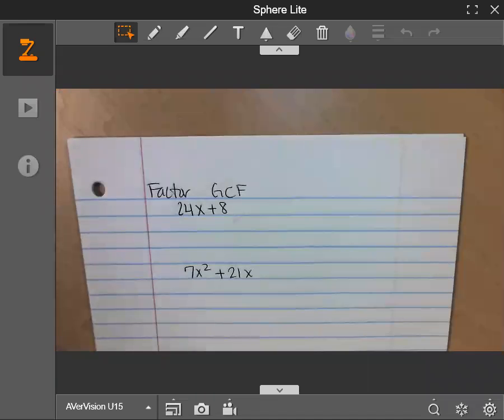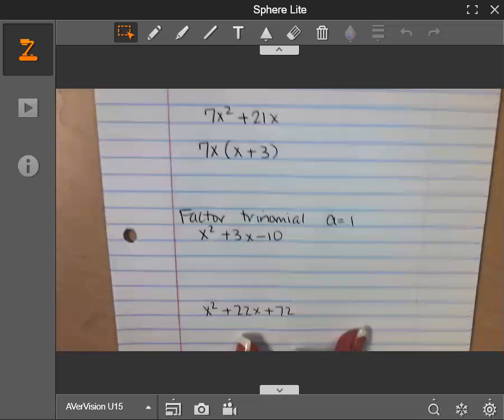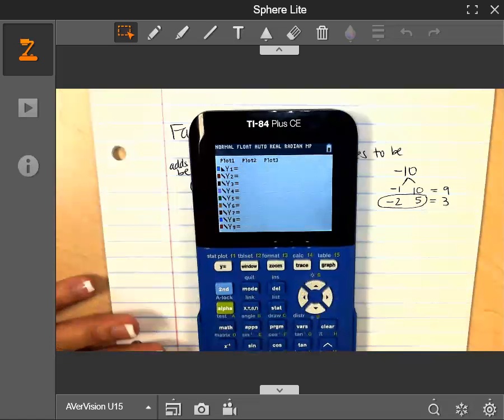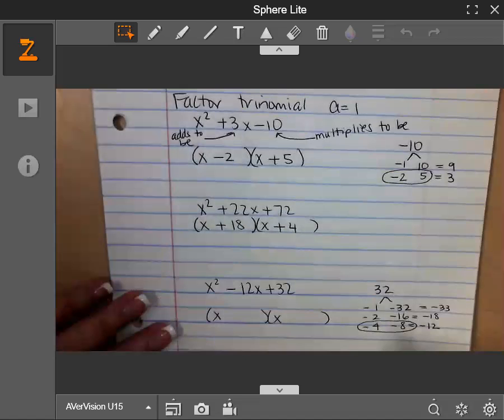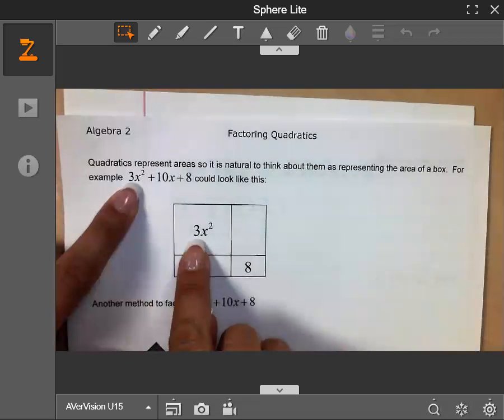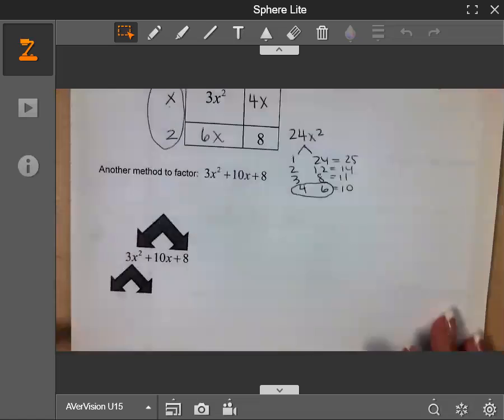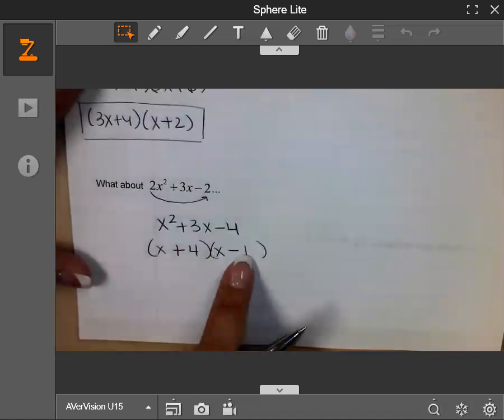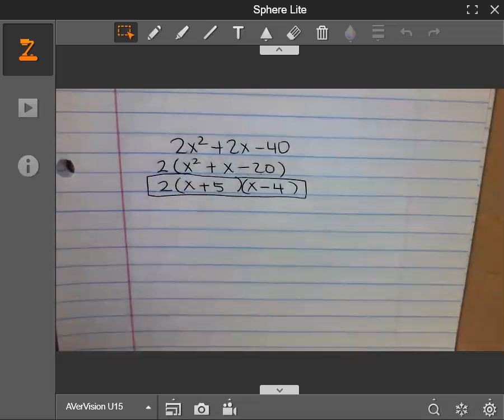Quadratics Factoring - Algebra 2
In this video I will show you how to factor quadratics. Please let me know if you have any questions in the comments. Thanks!

Mrs. B